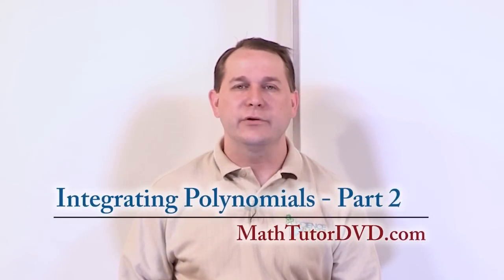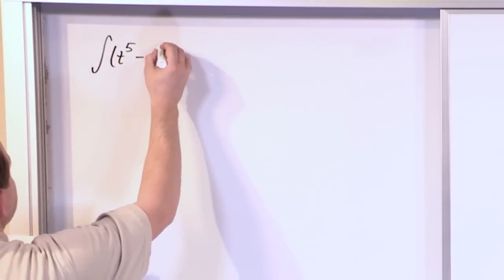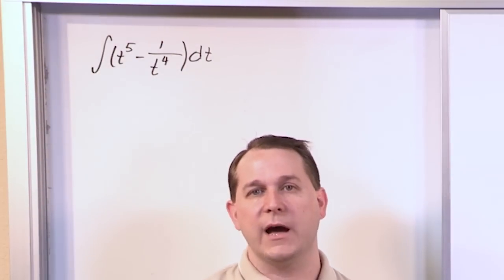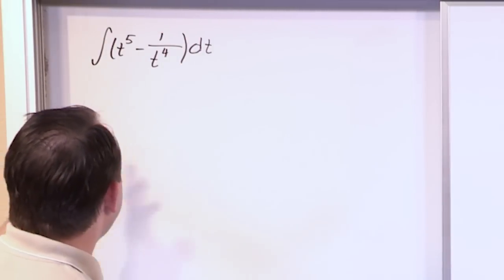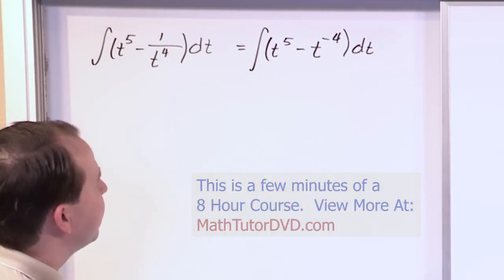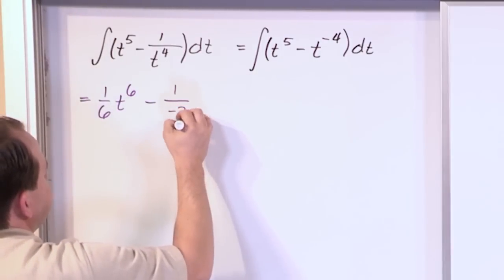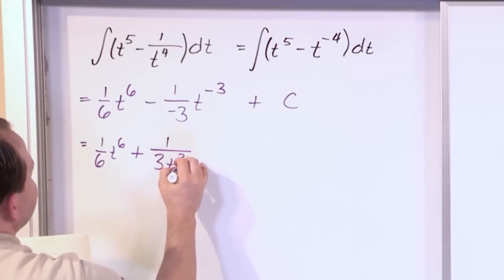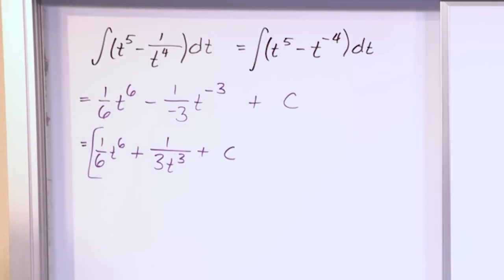Integrating Polynomials - Calculus Tutor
Learn how to integrate polynomials in calculus.